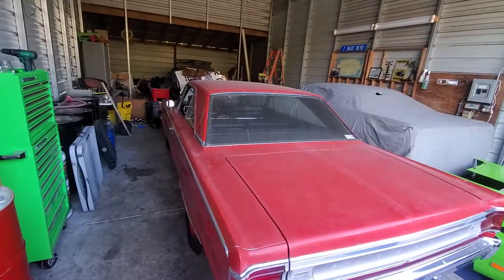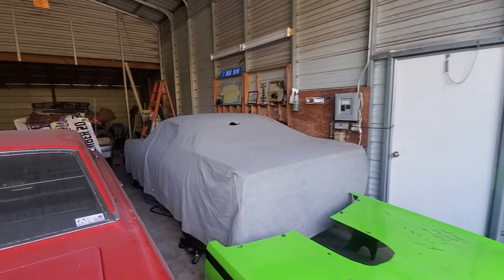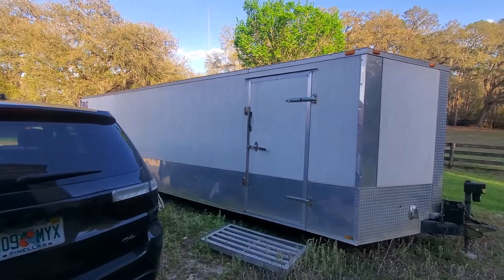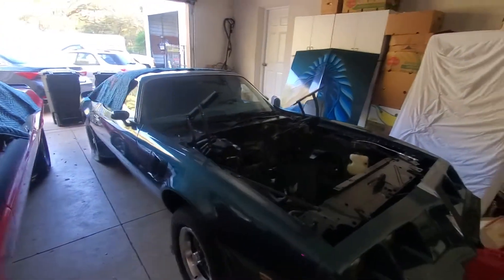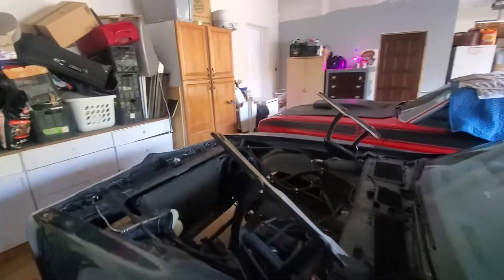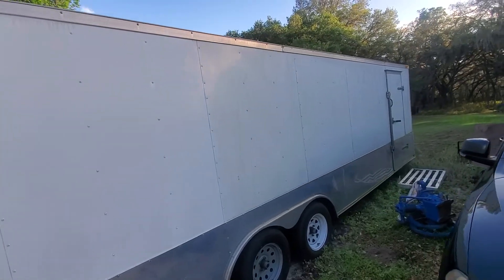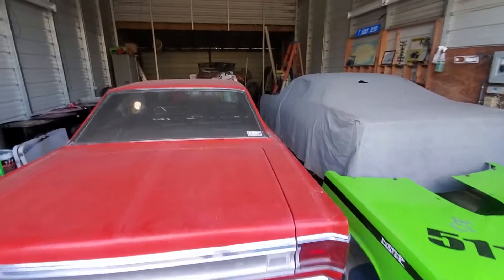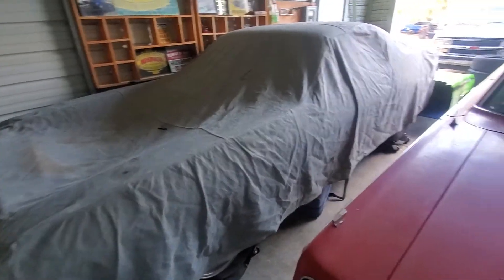Update on the shop....Have more time now that Important Family things are done.It's great to be back